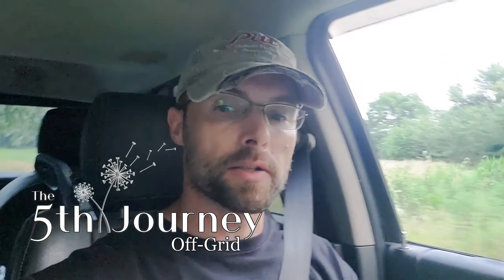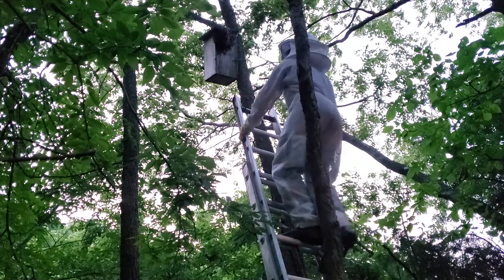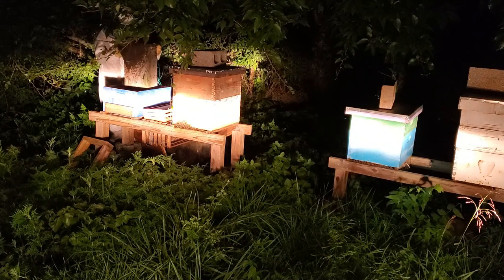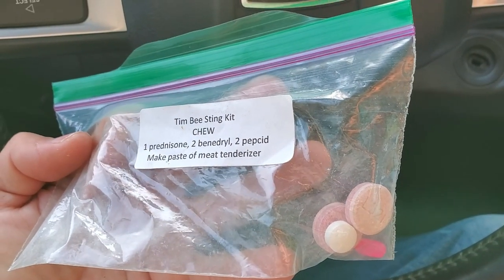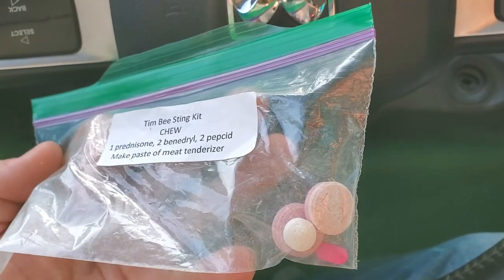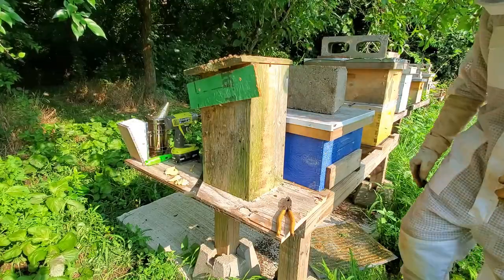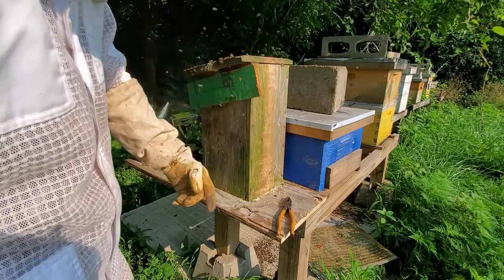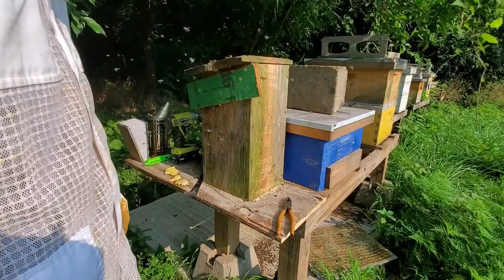Removing a Bee Hive and adding it to my Apiary - Free Honey Bees!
Amazon Links to Parts Used in this Video:
Bee Keeper Tool Kit

Bee Suit - Full $$$

Bee Suit - Breathable $

Bee Suit and Gloved $

Background: We are building a house offgrid utilizing an off grid solar power system and rain water harvesting system to supply our home. Living off the grid is new to us as it is to many others. We hope our build will help inspire others to build a home off the grid too.